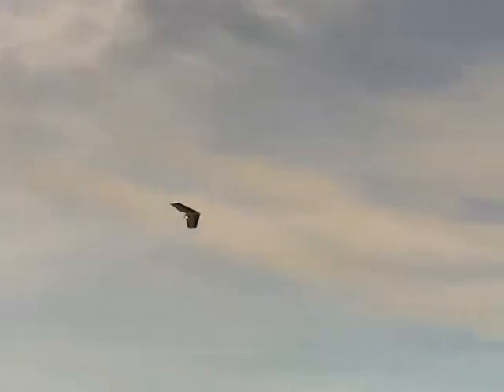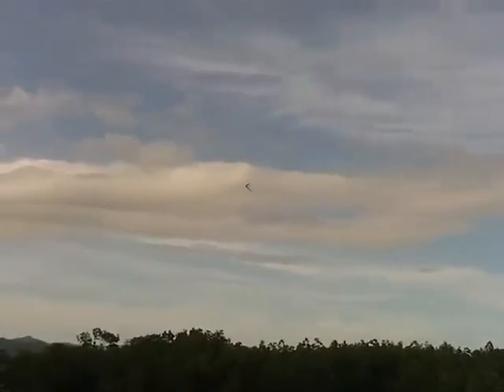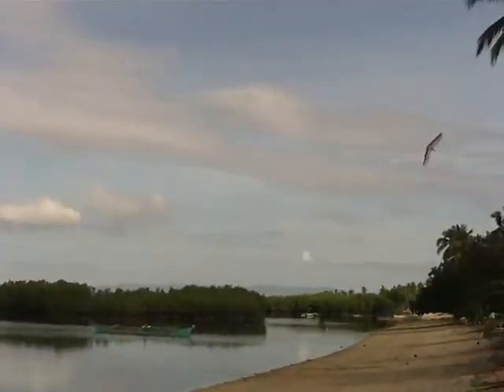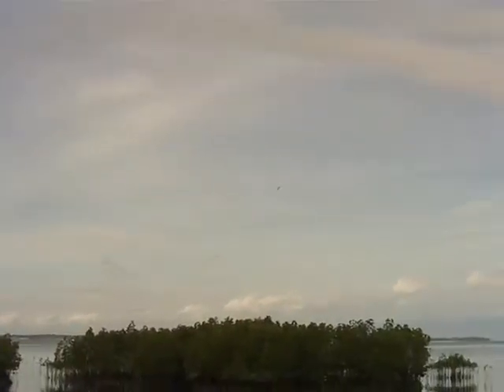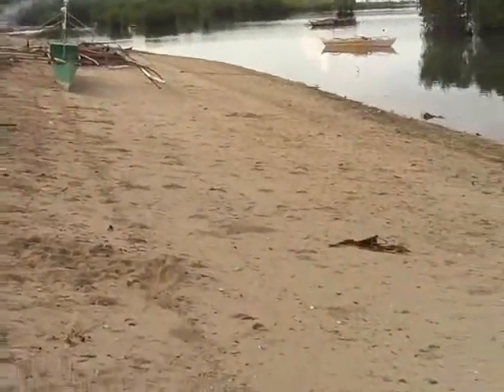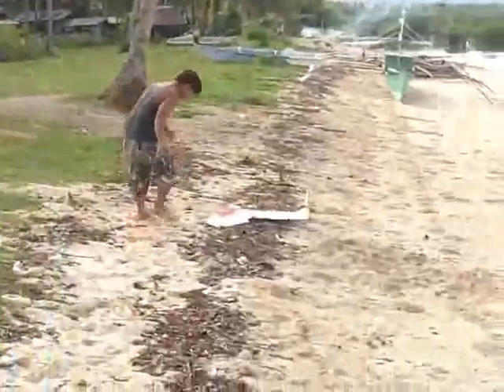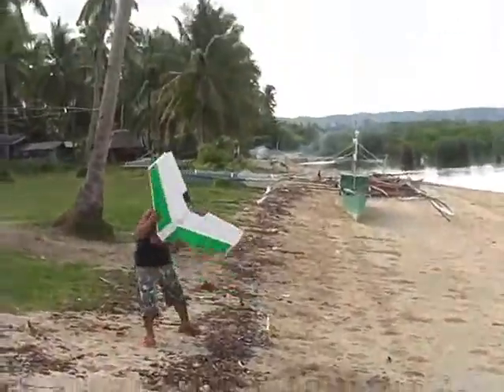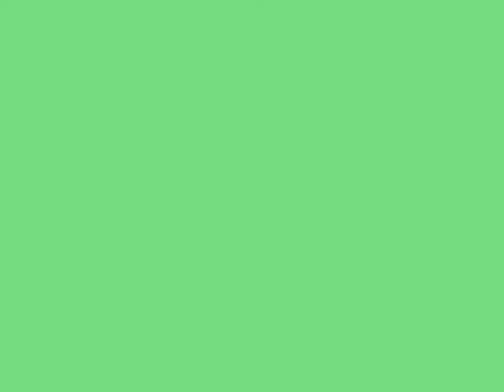Buzzard flt 4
This flight is a bit more aerobatic and I think it's about 6 minutes in duration.  The Buzzard is a good flyer.